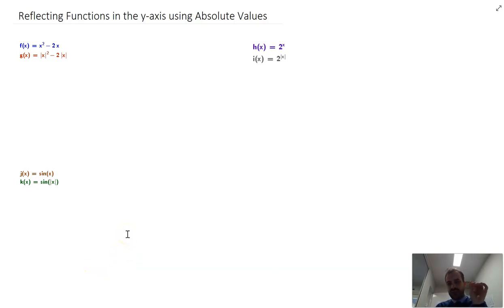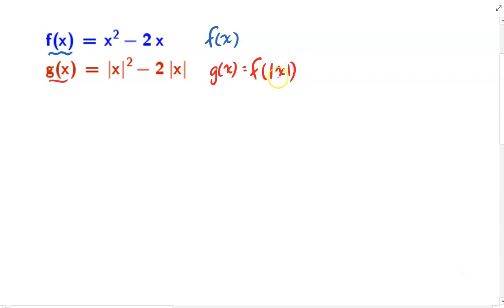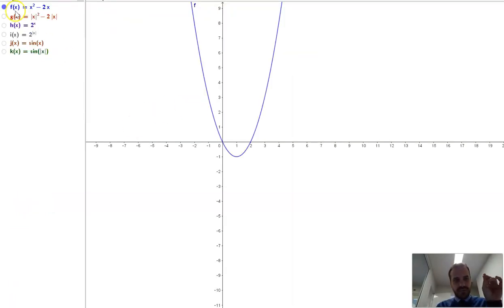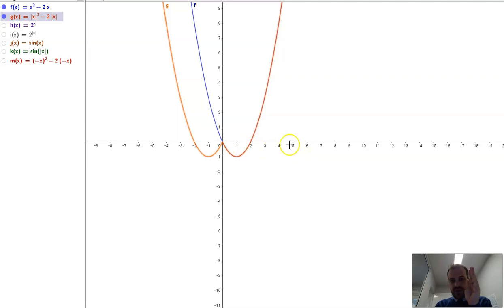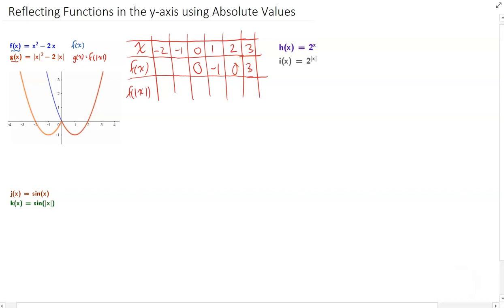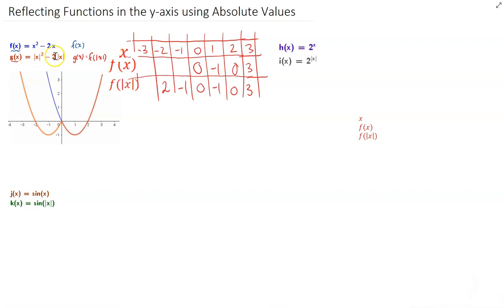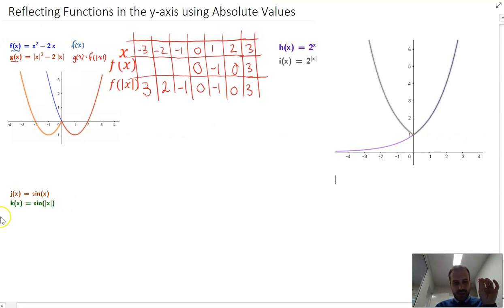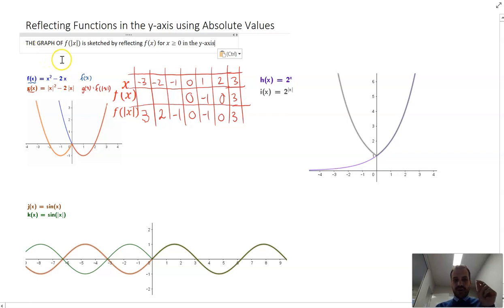Reflecting Functions in the y axis using absolute value functions